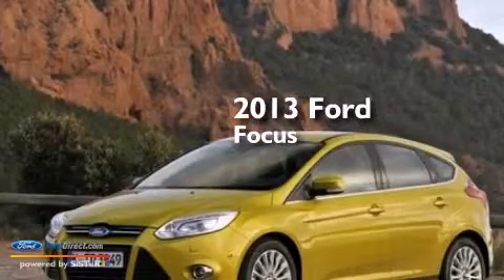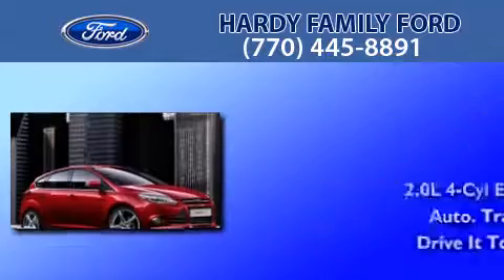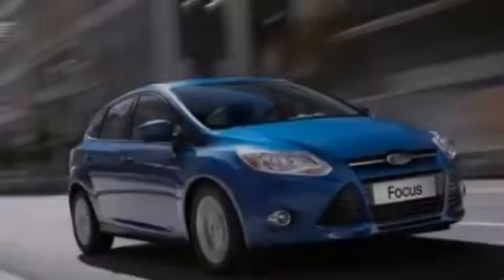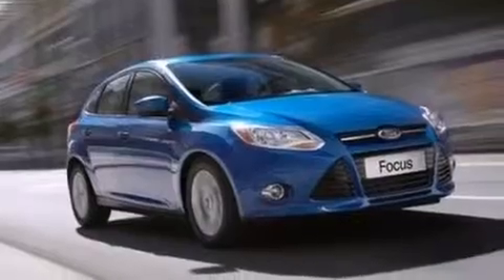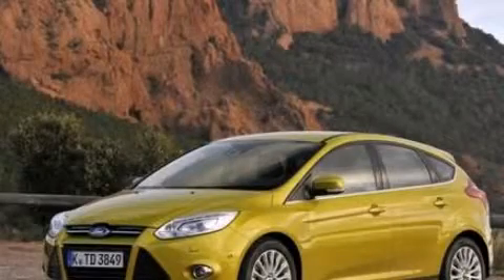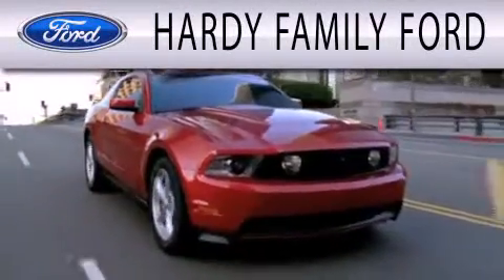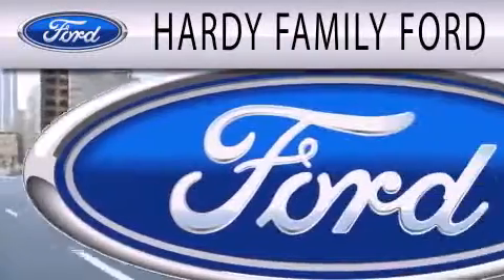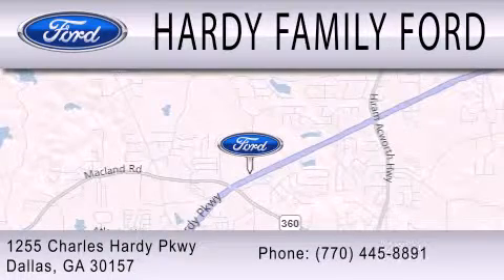2013 FORD FOCUS Dallas GA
We have been honored to serve the Dallas GA area , we promise that your experience at our dealership will exceed your expectations ! Year : 2013 Make : FORD Model : FOCUS Engine : 2.0L I4 16V GDI DOHC FLEXIBLE FUEL Trans . : AUTOMATIC Exterior : SILVER Miles : 10 Interior : CHARCOAL BLACK / WARM STEEL Stock : 149944 Hardy Family Ford Old Griffin Road Dallas , GA 30157